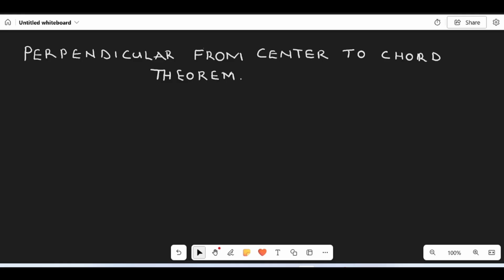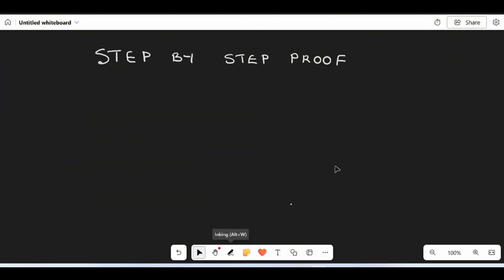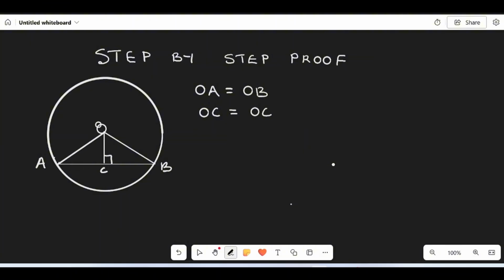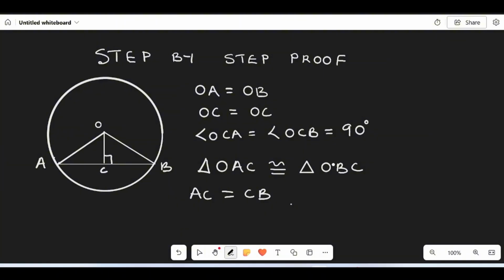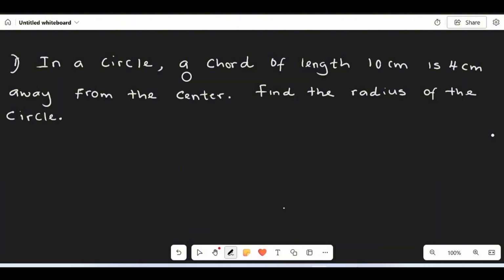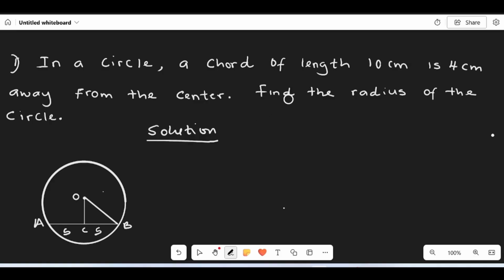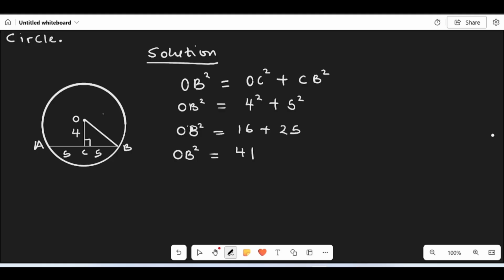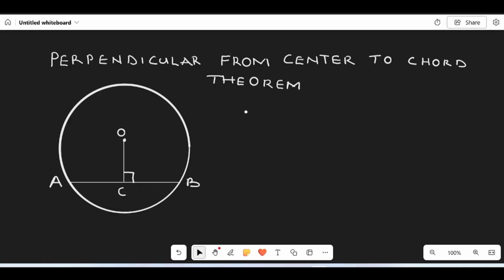Perpendicular From Center to Chord — Explained SUPER Easy! Lesson 12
Make sure to watch till the end as we break down the Perpendicular From Center to a Chord Theorem in the simplest way possible with clear visuals, step-by-step explanations, and an easy-to-understand proof!

🧠 In This Lesson, You’ll Learn:
✅ What a chord is and how it behaves inside a circle
✅ The full statement of the Perpendicular from Center to Chord Theorem
✅ Why the perpendicular from the centre always bisects the chord
✅ The complete proof (explained simply!)
✅ Solved examples and how to apply the theorem in exams

🎯 Perfect for:
Students preparing for WAEC, JAMB, NECO, BECE, IGCSE, or GCSE Maths who want to master circle theorems with confidence and ease!

💬 Don’t forget:
for more Geometry Made Simple lessons every week!